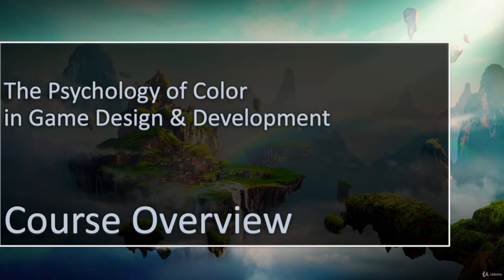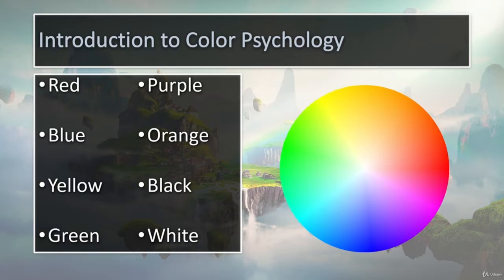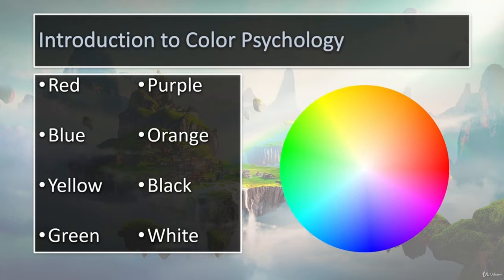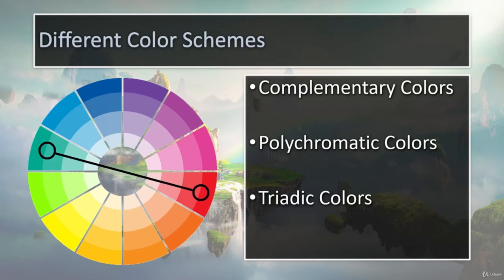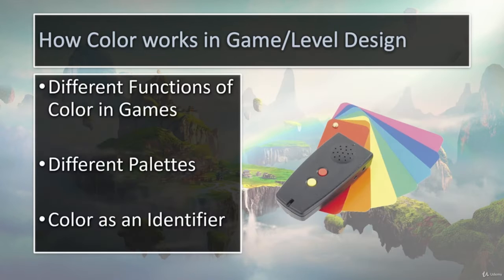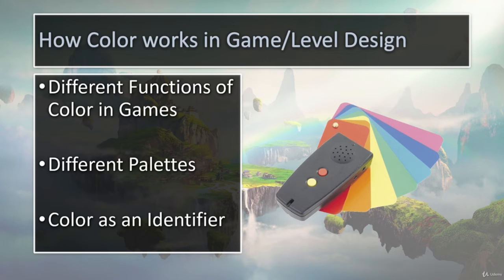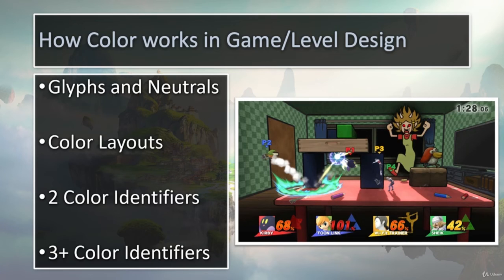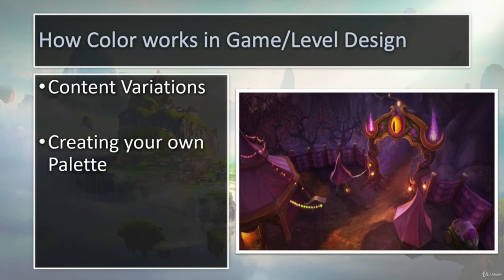1 Course Overview